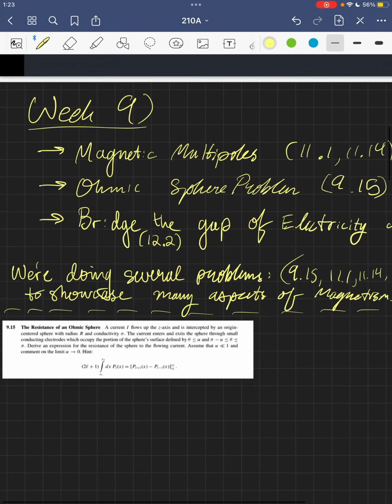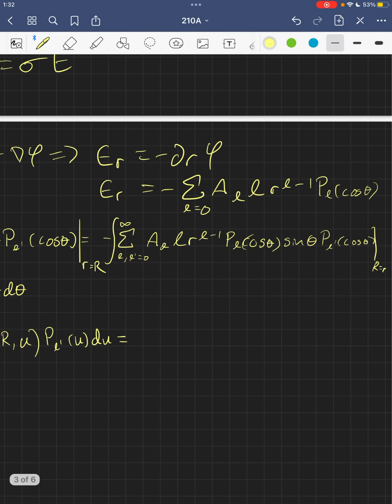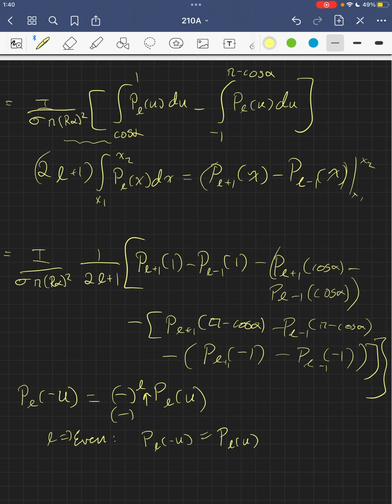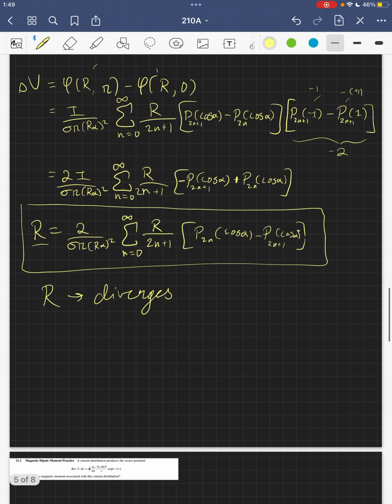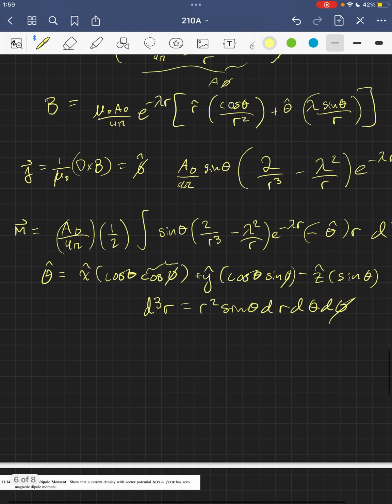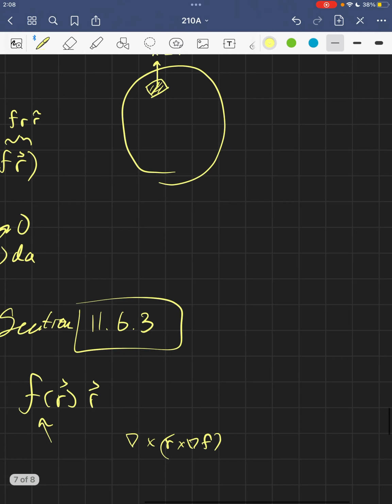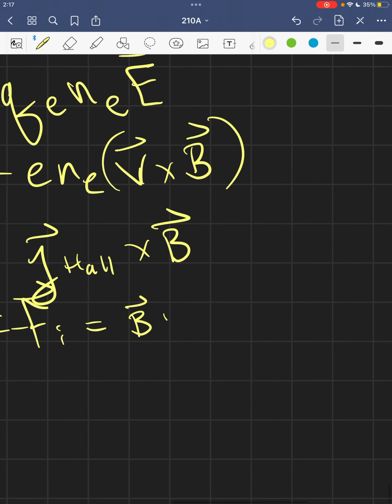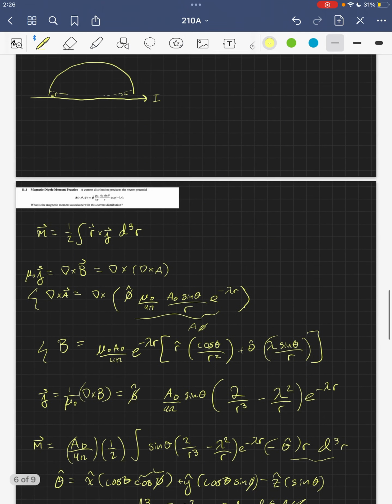Discussion PHYS 210A Week 9–Zangwill Chapter 11/12–magnetic moment, hall current UCLA W24.